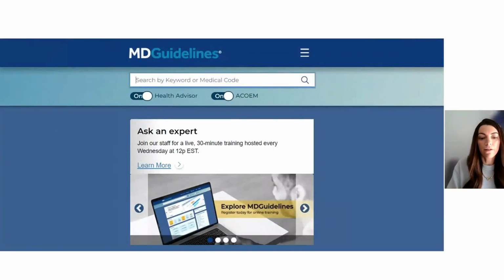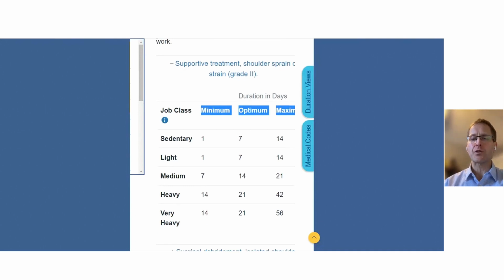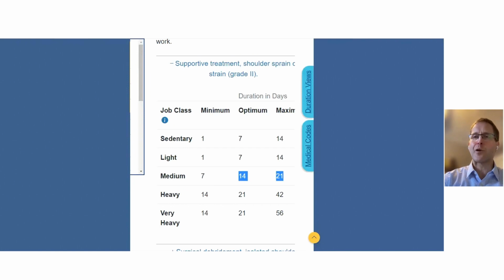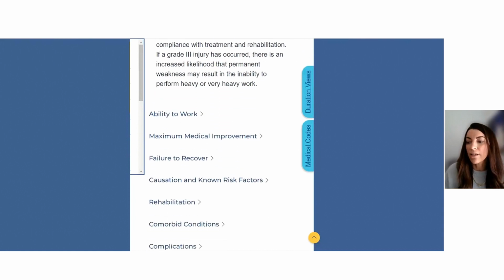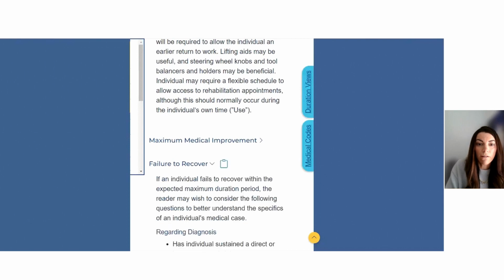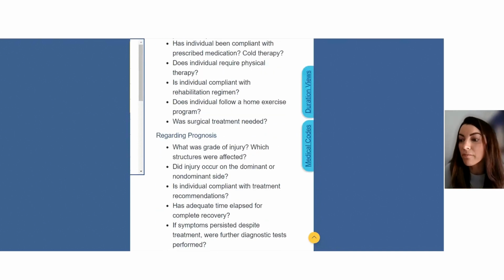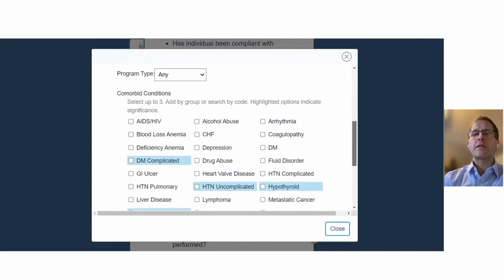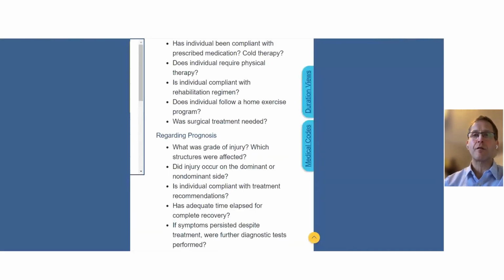MDG Applying a Common Understanding to TSRTW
Timely and Safe Return to Work (TSRTW) is critical to securing better outcomes for workers. How can Case Workers and Service Providers proactively use the Medical Disability Guidelines for better alignment and application? Find out in this brief video hosted by Janice McPherson and Todd Lewin.